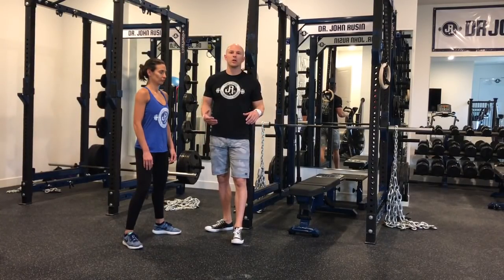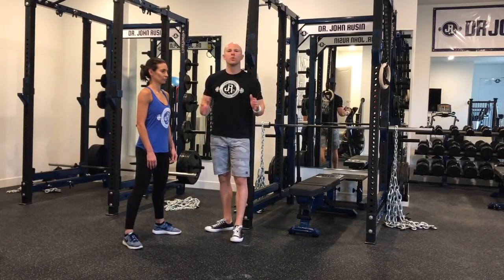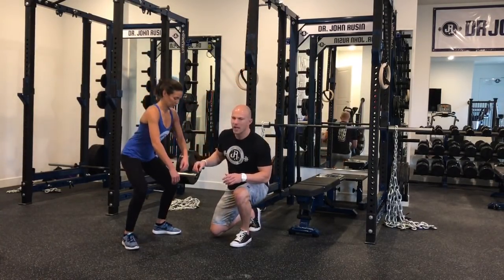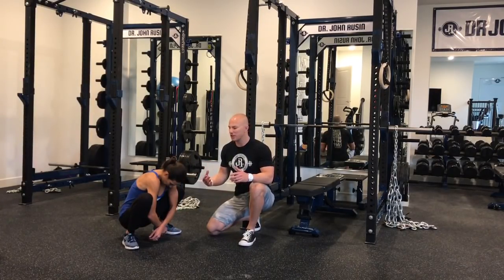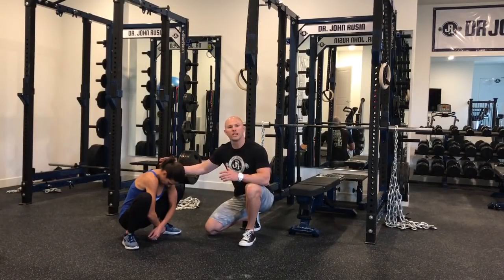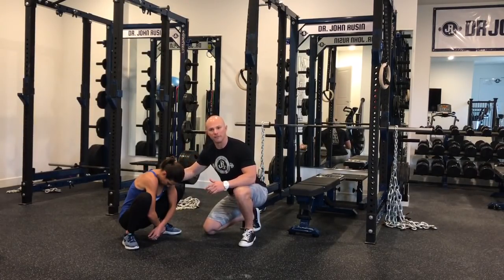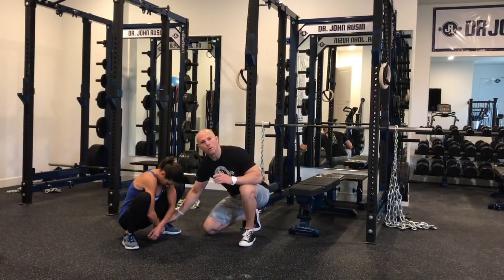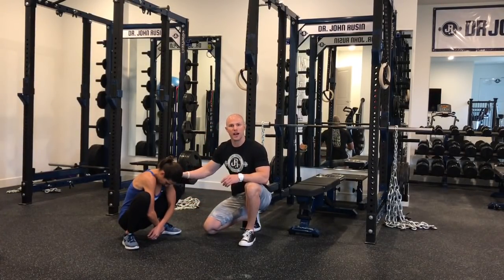The Deep Squat Hold Screen Tutorial